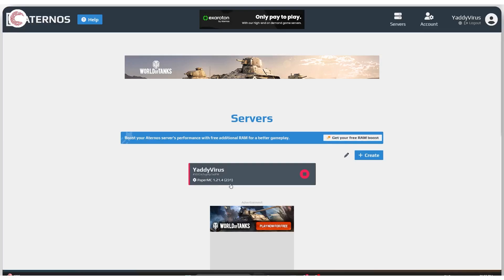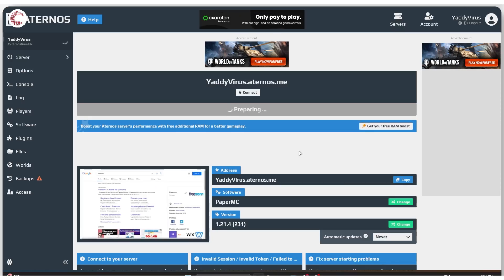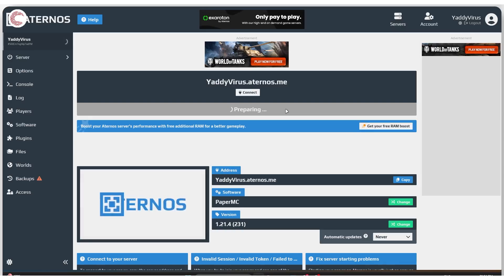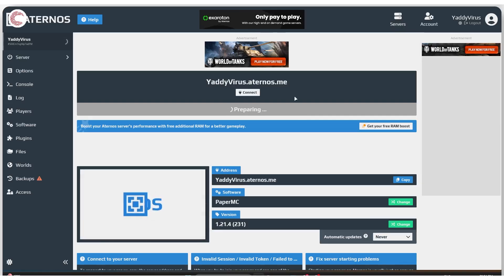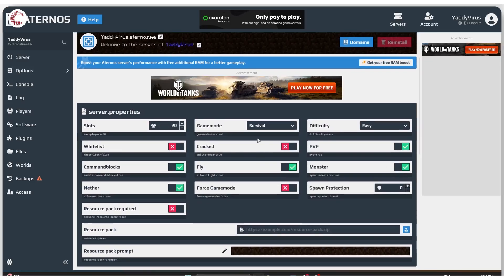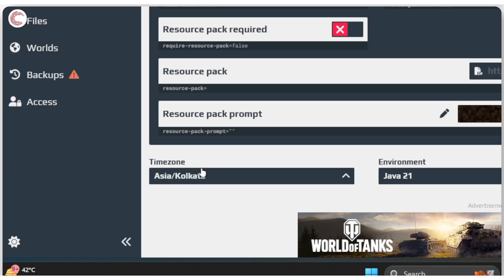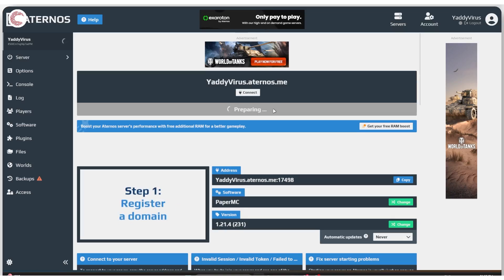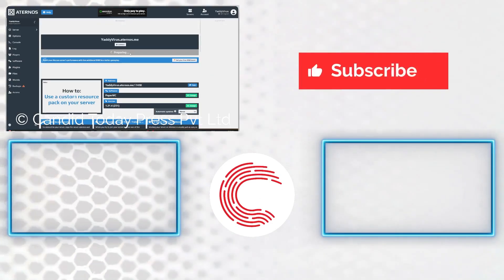What to do if your Aternos server is not working?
Here is what to do if your Aternos server is not working. Want additional help or just want to buy us a Coffee and show support?

0:00 - Check Aternos server load
1:17 - Check server settings
2:07 - Outro